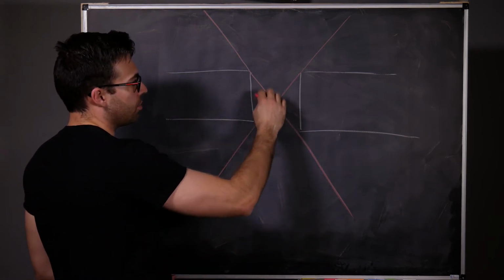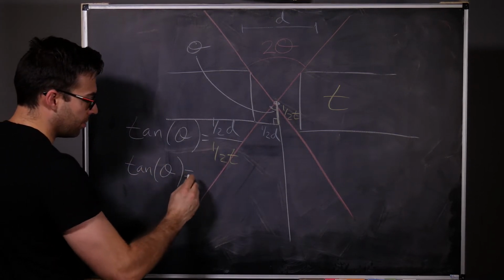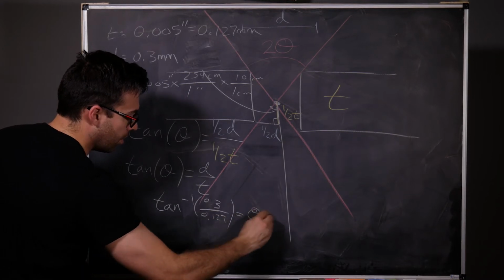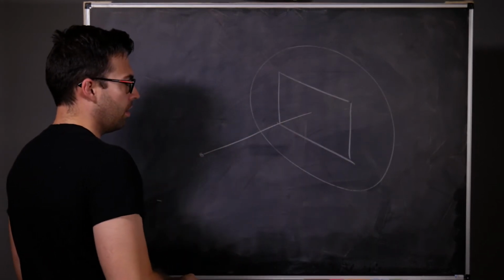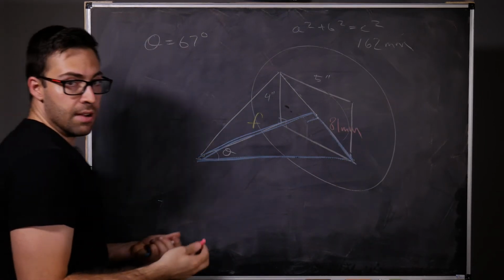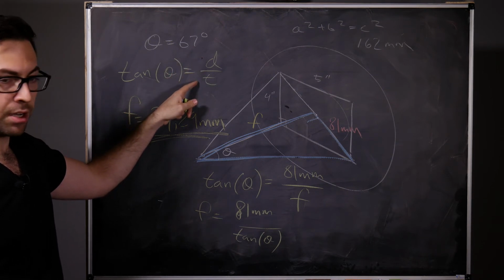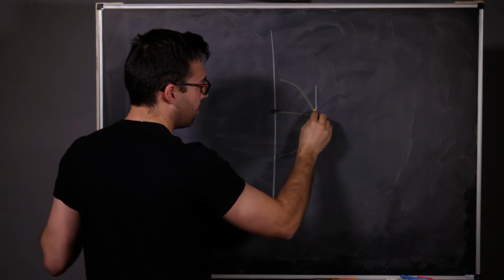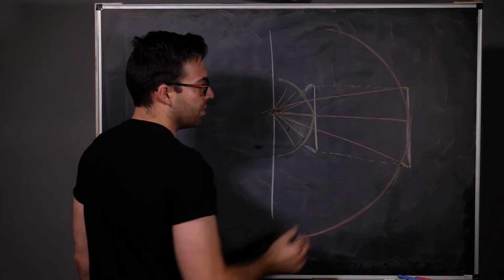The Pinhole Camera - Angle of Coverage and Angle of View - Episode 2.2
How wide can you go? Today we're discussing Angle of Coverage and Angle of View as they pertain to the Pinhole Camera

Panasonic Lumix G7
Zoom H6
Saramonic Lav Mic
Ikan LED Lighting